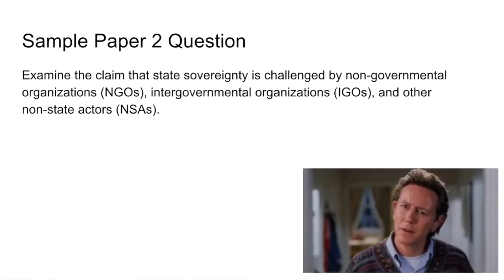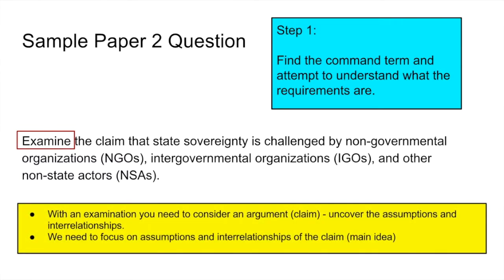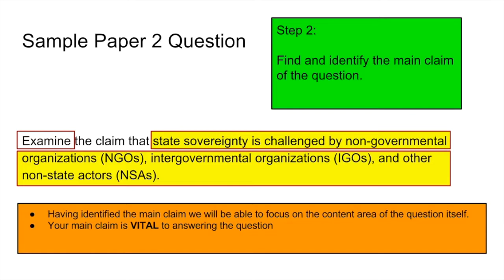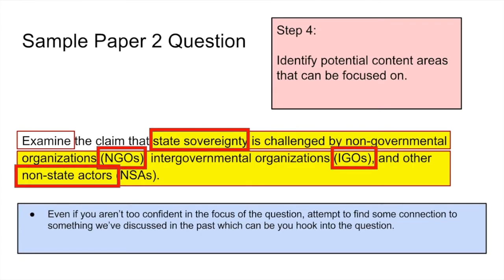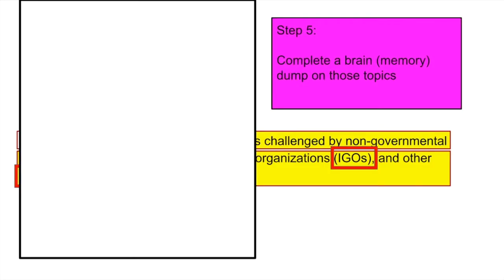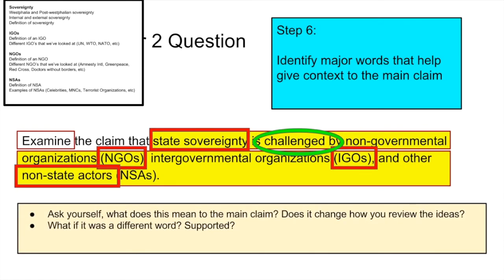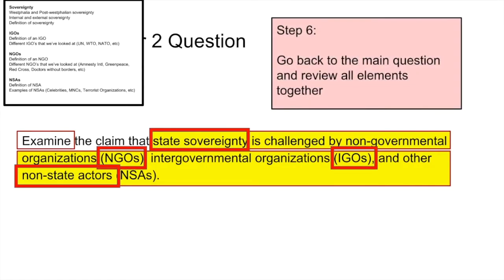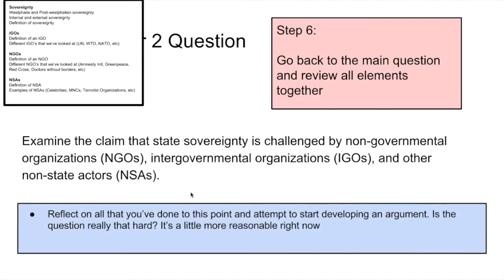Paper 2 Breaking it Down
When given a Paper 2 question in Global Politics you can feel overwhelmed. This video goes through the process of how to consider the question and how to identify what it's asking you to really do. This video will hopefully help you to see that these questions are manageable.